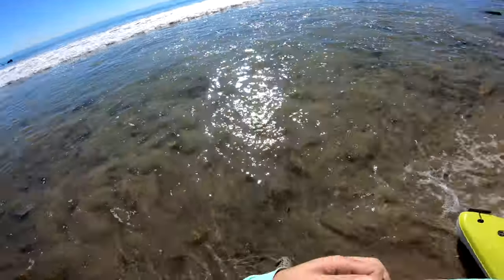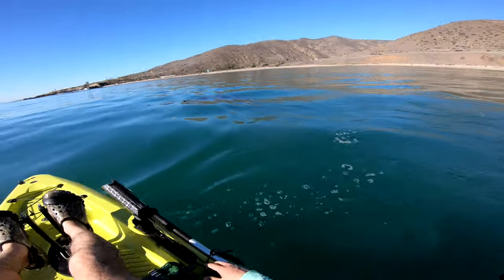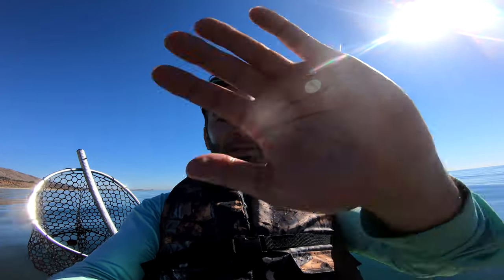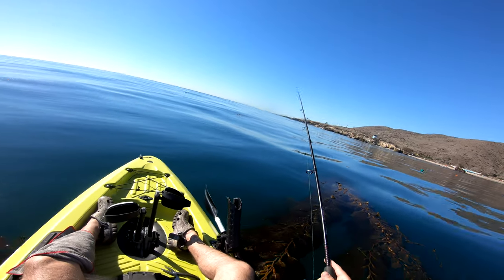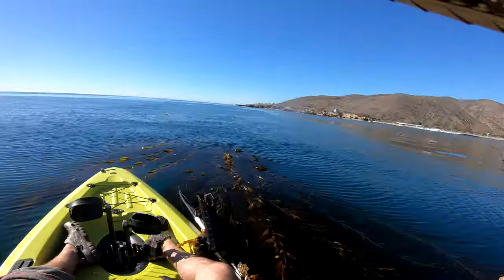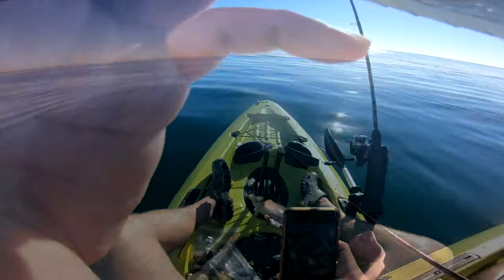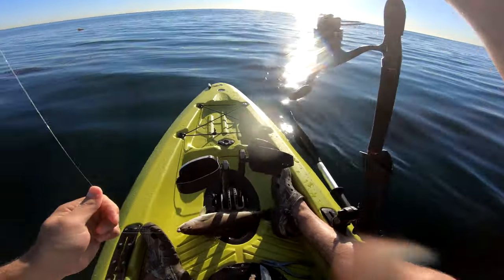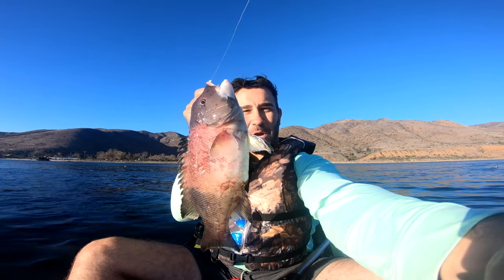Ocean Kayak Fishing in Malibu for California Sheephead and Whitefish (Dons Adventures) Hobie 10.5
First time out in my Hobie 10.5 Passport and on top of that I had to do a Surf Launch. I did not have any hopes or expectations to make it through the breakers let alone land any fish, all I had was determination and will power.
Location: Malibu CA
Kayak: Hobie 10.5 Passport Mirage Drive
Setup: 1/2 oz Jighead, 15lb line
Bait: Shrimp

If you have any questions, put it in the comments
If you like this video, please put a Thumbs up